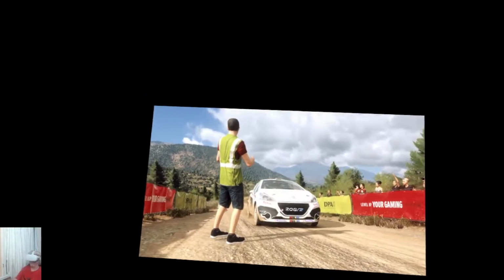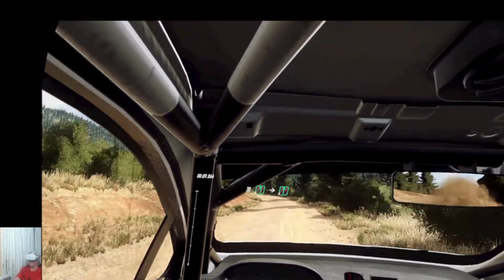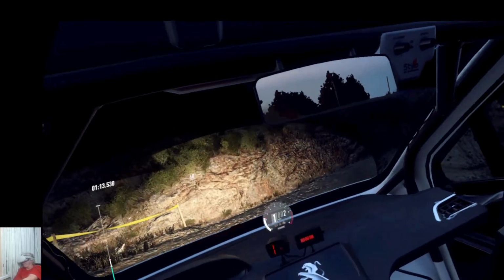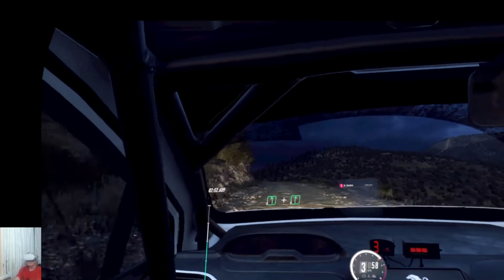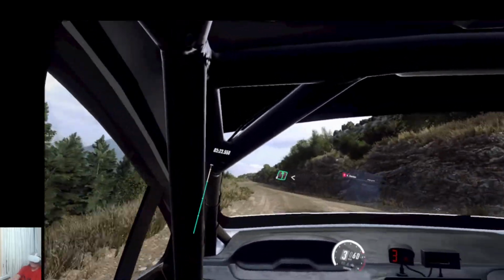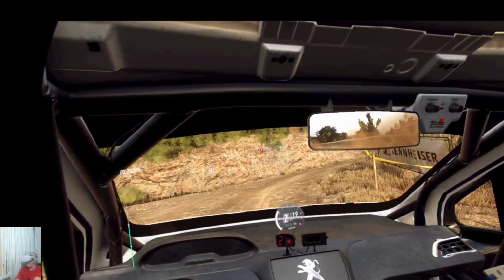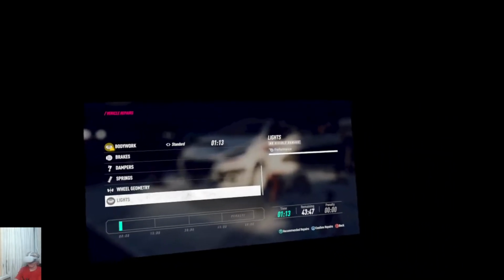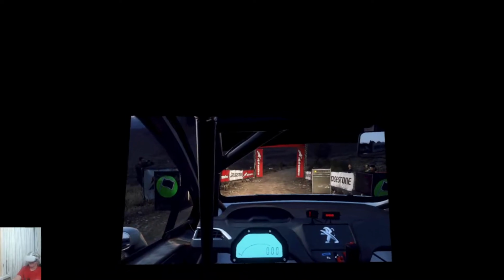Dirt Rally 2 WKG QR Greece using VR headset.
Getting used to the VR headset for driving. I don't feel motion sick at all now. It's just so much fun.